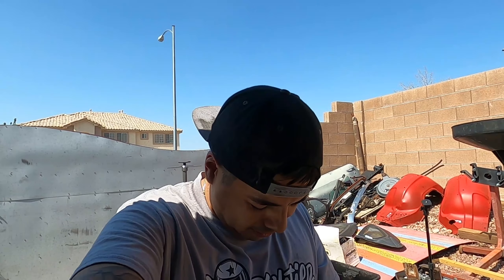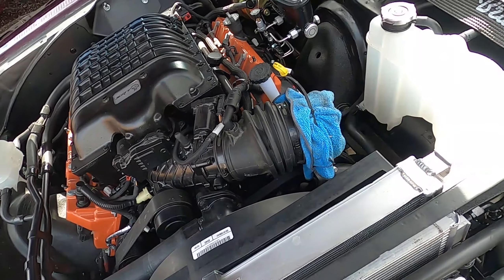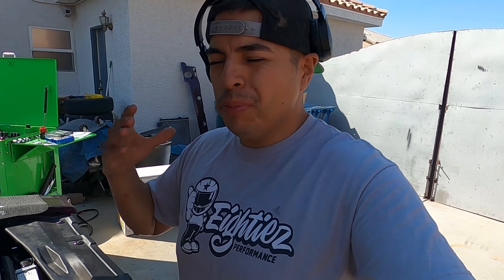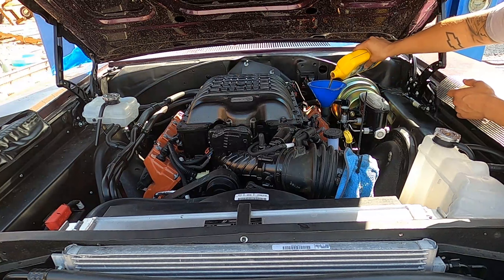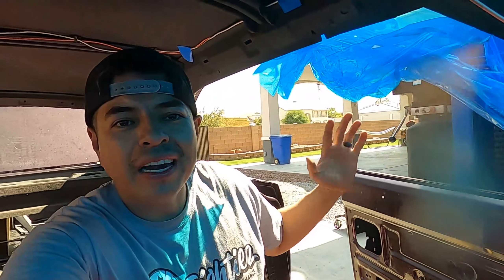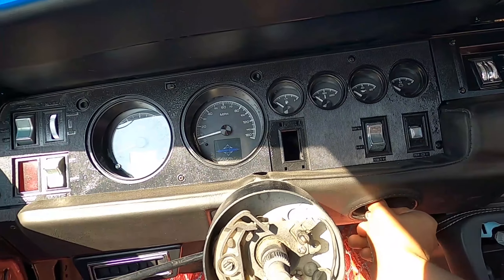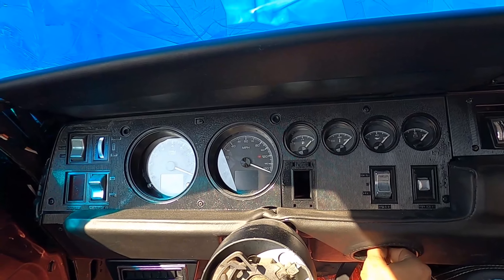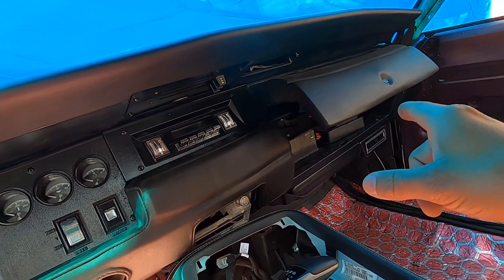68 CHARGER HELLCAT PROJECT 1ST START AND SAY GOODBYE TO CHEVELLE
THE 1968 CHARGER GETS FIRST START AND RED CHEVELLE HEADS TO TEXAS!
New hellcat t shirts available!